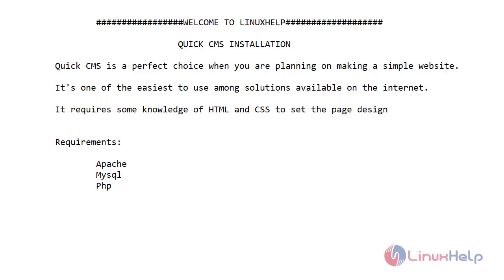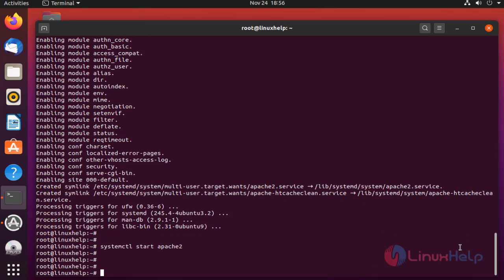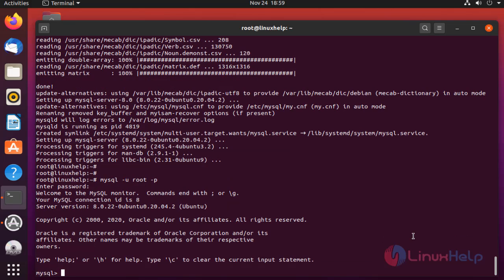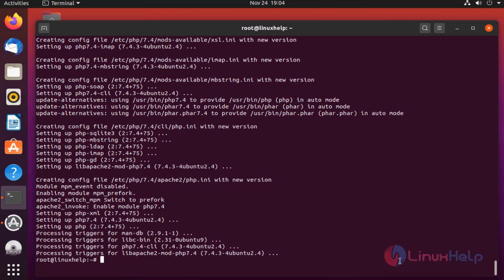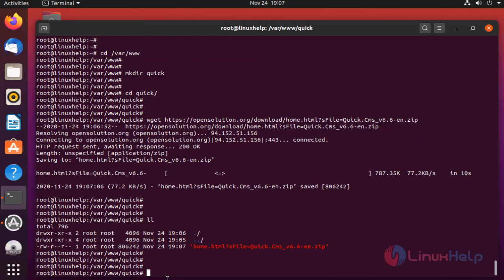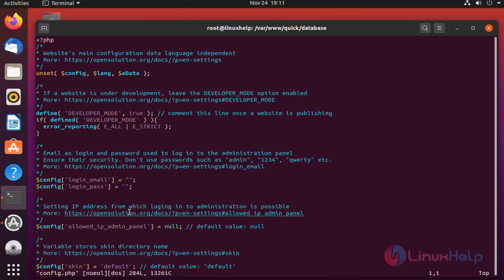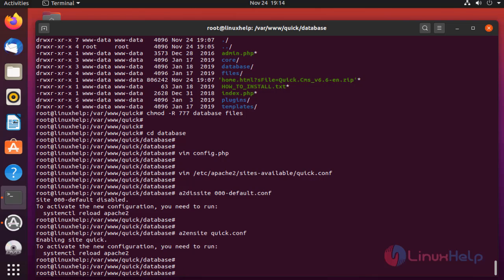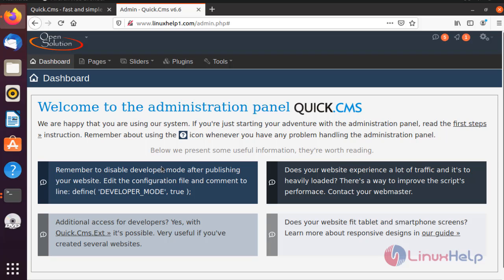How to install Quick CMS on Ubuntu 20.4.1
Quick CMS is an ideal choice for beginners and for people who are looking to make simple websites. It is one of the easiest solutions available on the Internet. A basic understanding of HTML and CSS is needed to design the site.